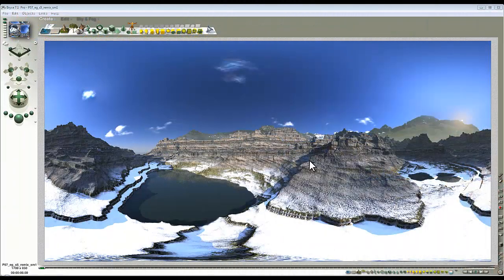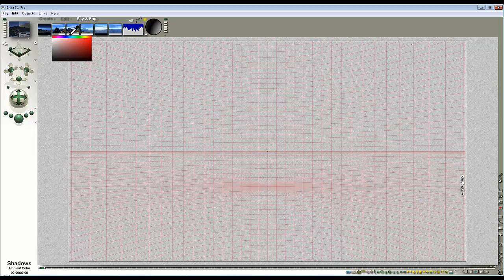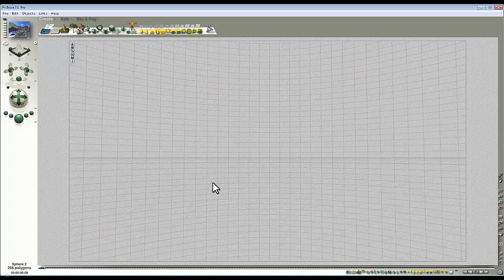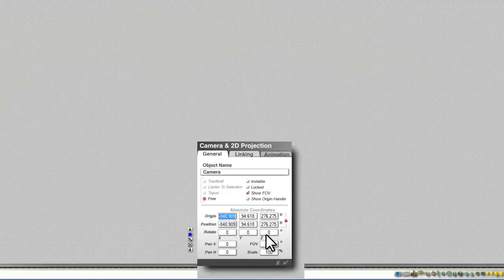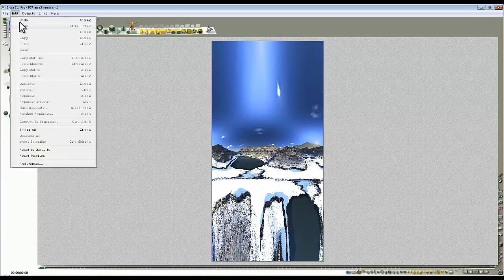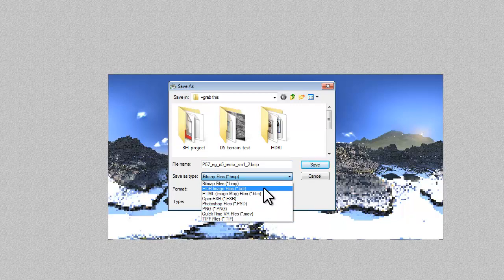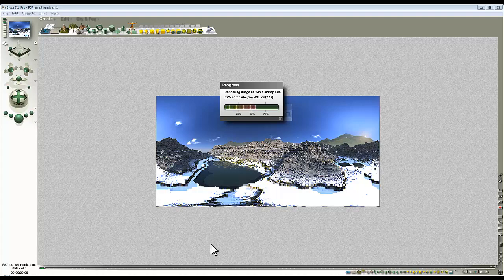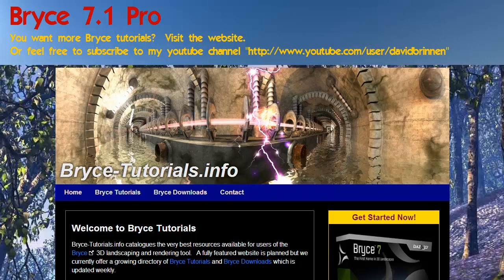Bryce Basics - render to disc - by David Brinnen.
A Bryce 7.1 Pro tutorial aimed at people who want to know how and when to use render to disc.